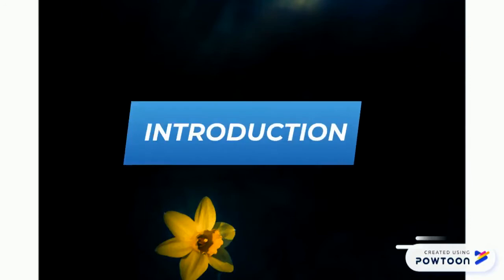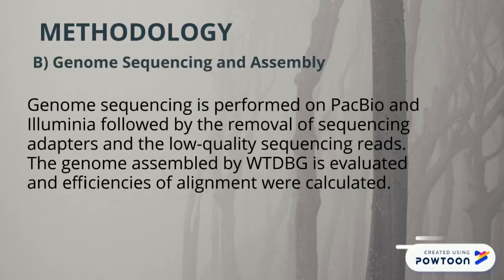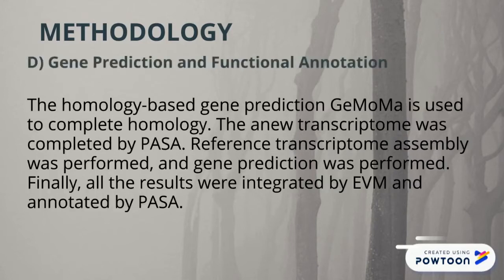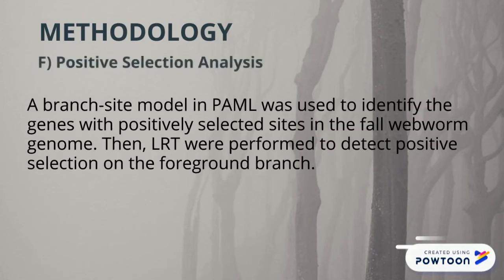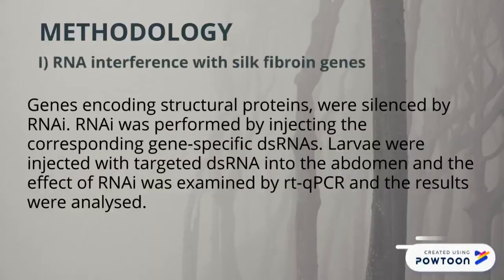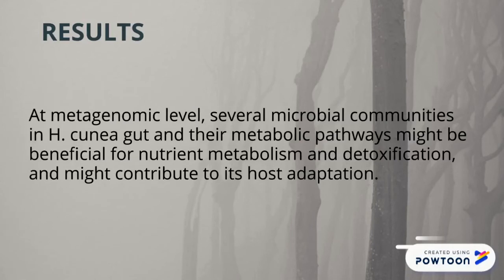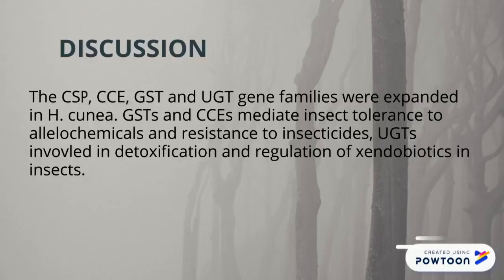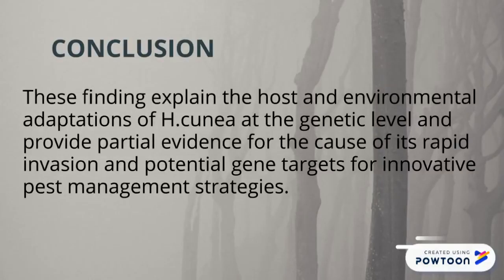UKM Genomic (STBC3022) Video Presentation by A165516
Video regarding recent research article from BMC Genomics entititled: Genome of webworm Hyphantria cunea unveils genetic adaptations supporting its rapid invasion and spread